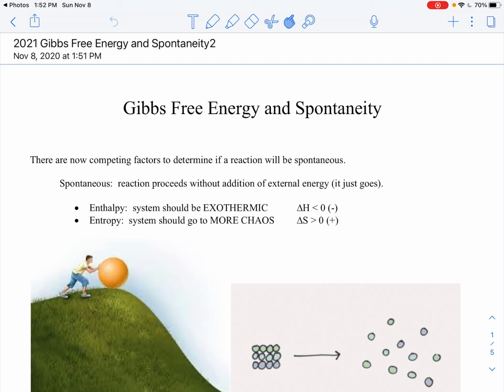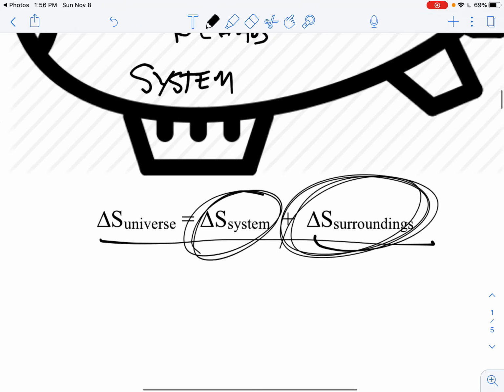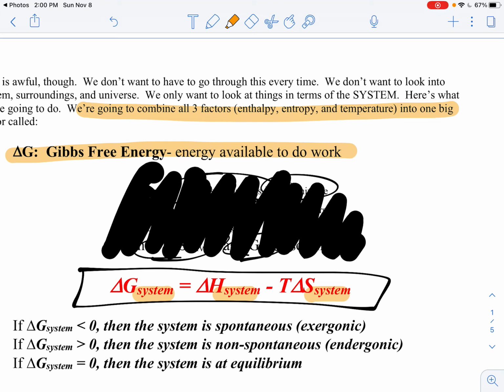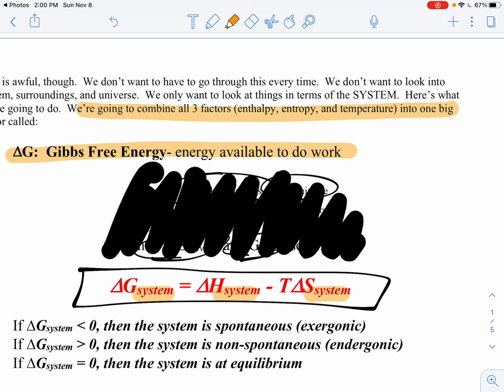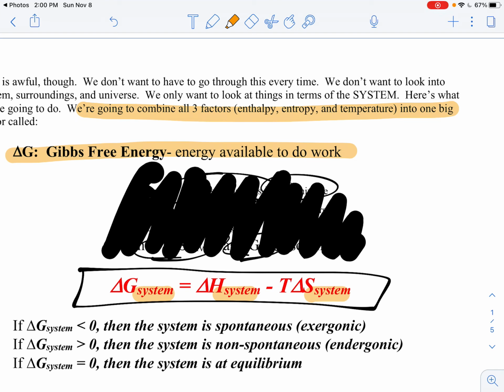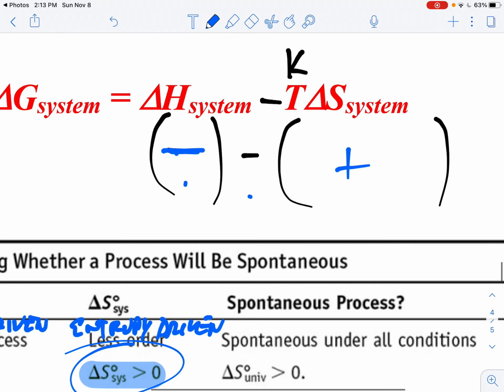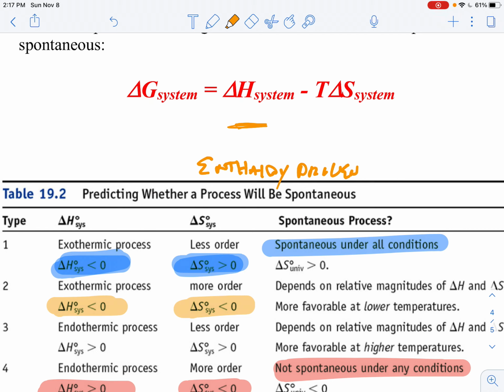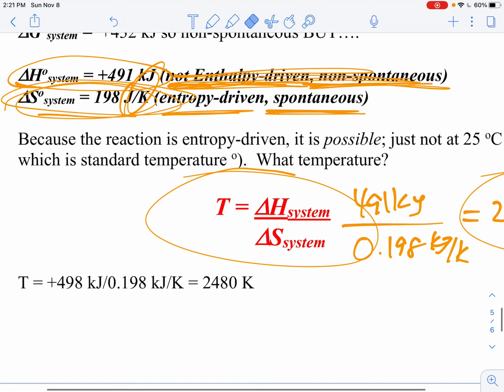Gibbs Free Energy